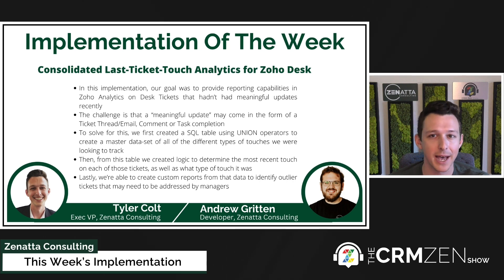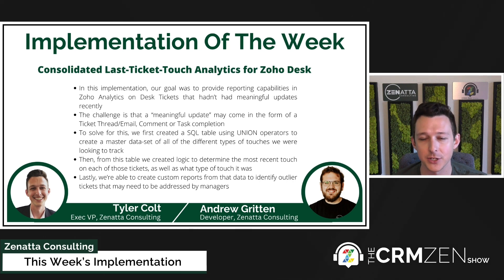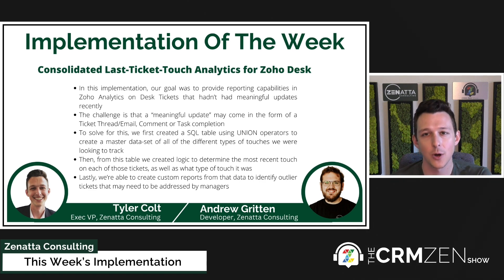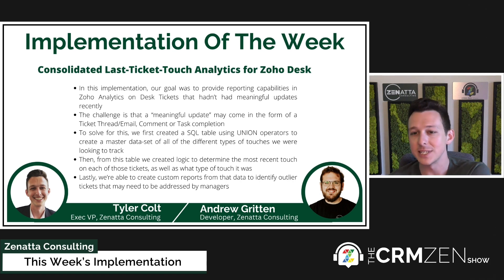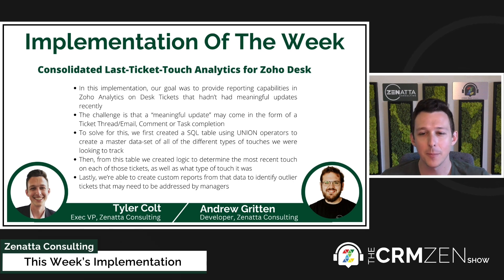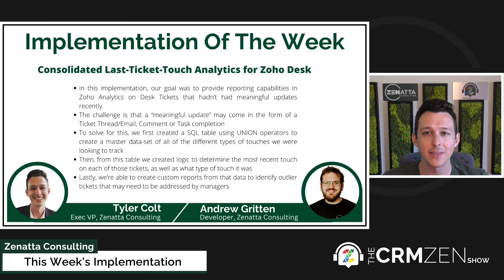Consolidated Last-Ticket-Touch Analytics for Zoho Desk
This week's implementation was taken from CRM Zen Show Episode 262 - "Come on, Cliq The Noise," and we explained our use of consolidated last-ticket-touch analytics for Zoho Desk.

Are you interested in using this implementation in your business? Let's chat about it and book a meeting

Zoho Books Full Product Overview
Live! - October 17, 2023, 10:00 AM Pacific Standard Time